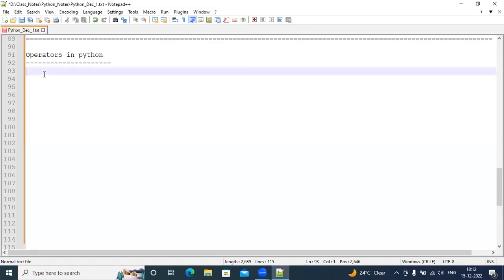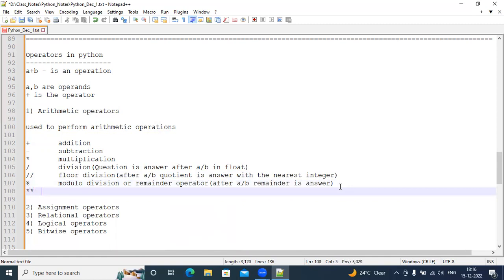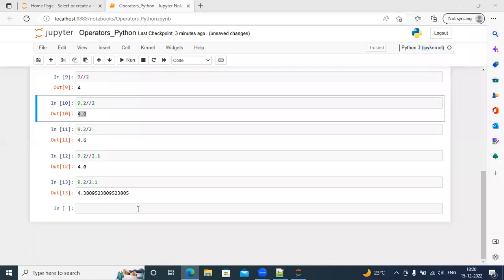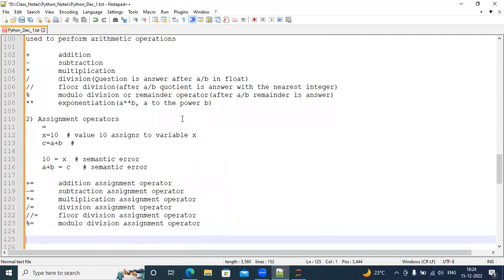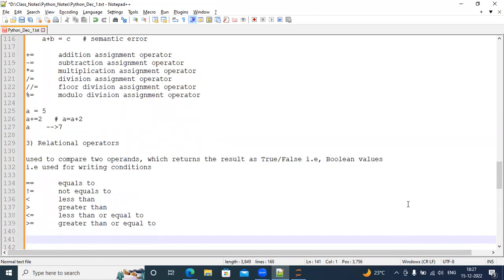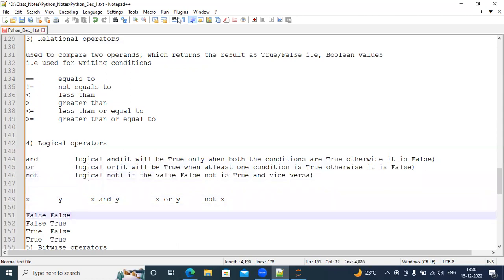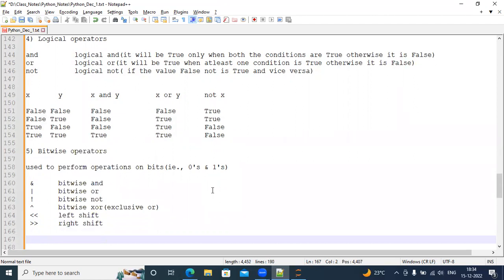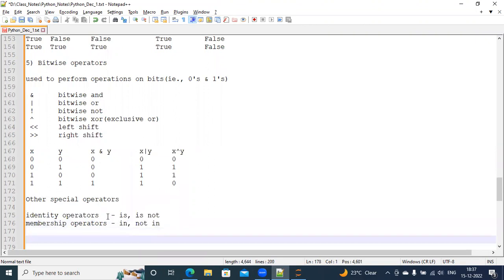Python Session 4